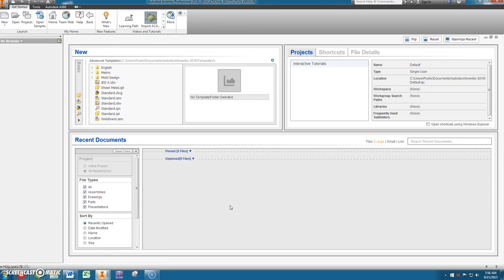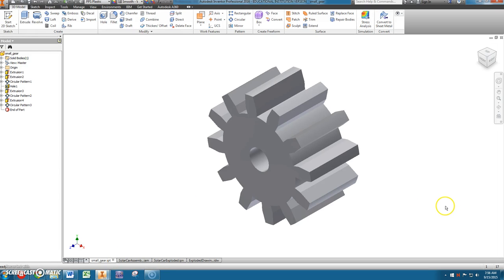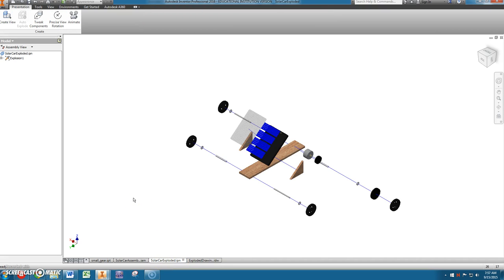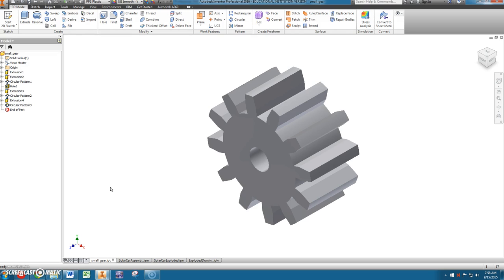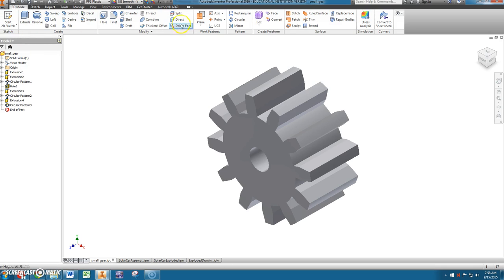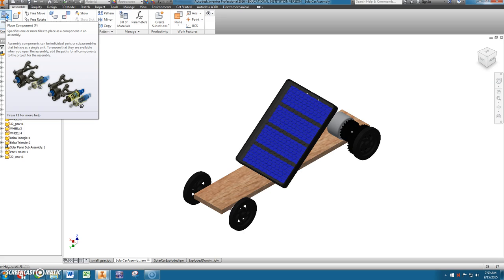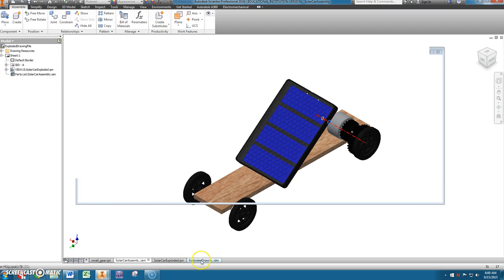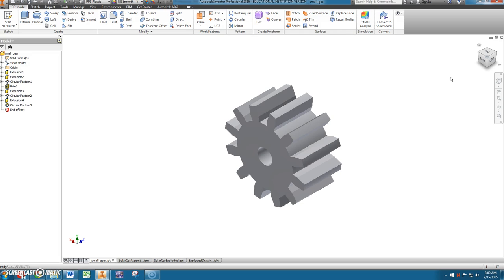Noblin Inventor Tutorial 001 - Interface and File Types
This video provides an overview of the AutoDesk Inventor program. The video discusses names of the different tool bars within the interface as well as shows examples of the different file types within the inventor software.